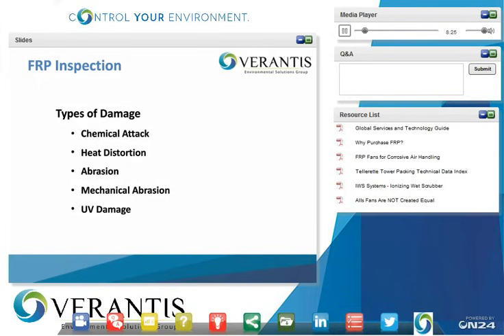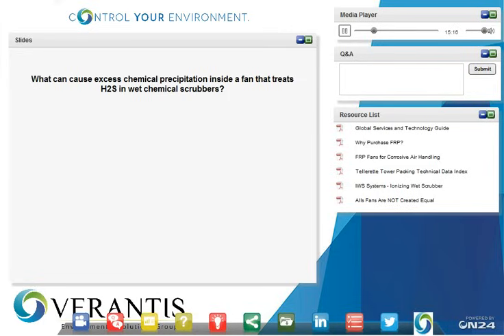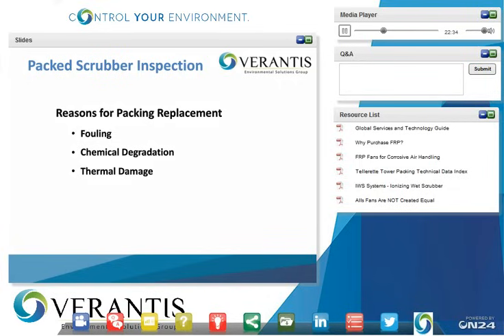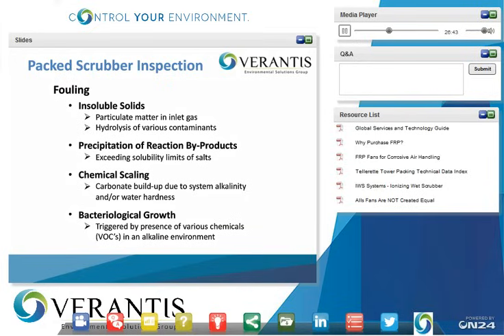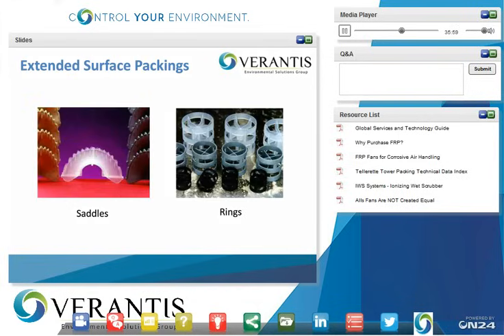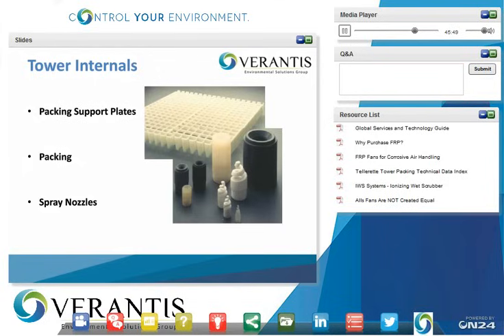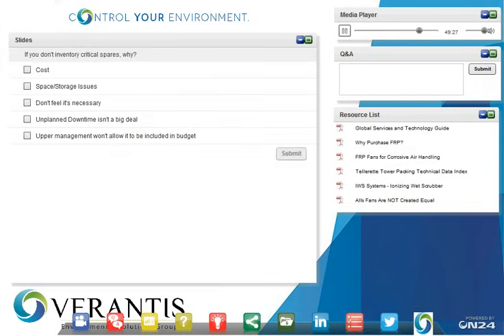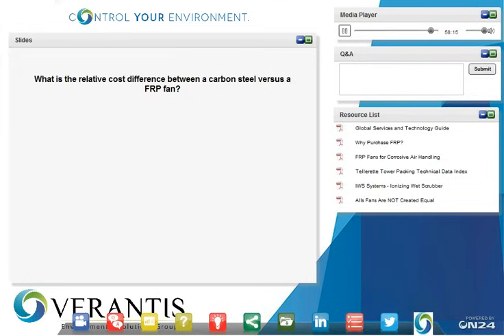Webinar: How to Inspect Your FRP Emission Control Equipment